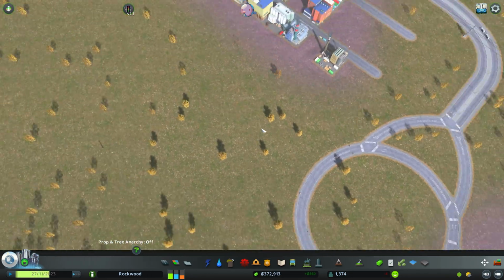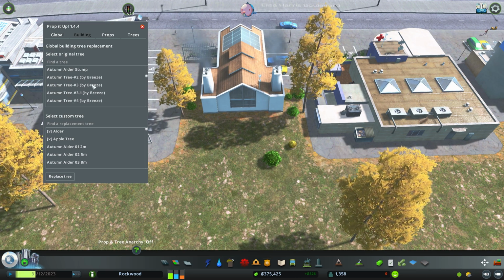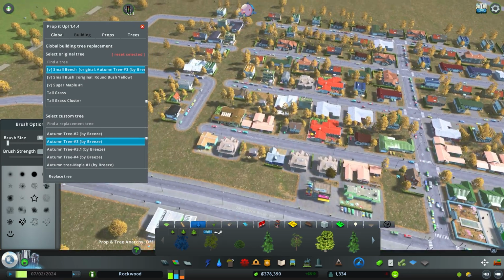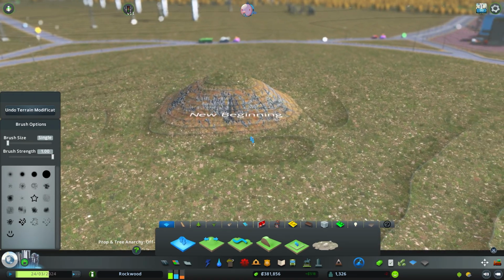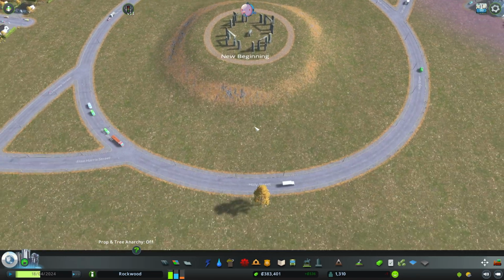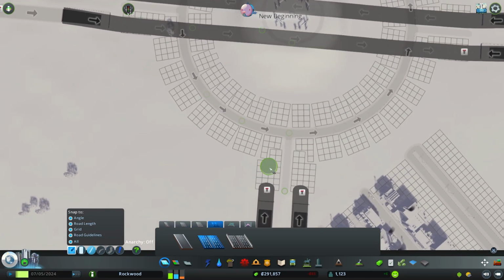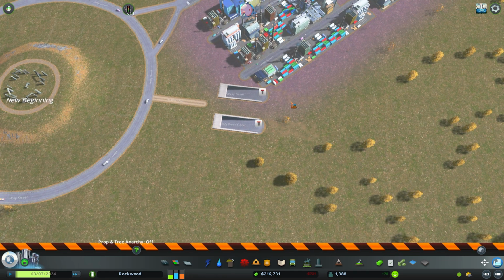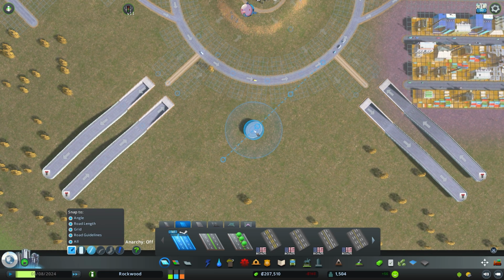More Mods - Modded Cities Skylines gameplay part 2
PC Specs:
Recorder : OBS
Headset :  A4tech Bloody Gaming
Microfoon : Snowball Blue
The city changes during the hours of the day and affects citizen schedules. Traffic is visibly slower at night and some zoned areas do not work with full efficiency. Cities: Skylines will put you in control of managing the different aspects of the day and night cycles.
Build or improve on existing maps and structures. You can then import your creations into the game, share them as well as download the creations of other city builders on the Steam workshop.